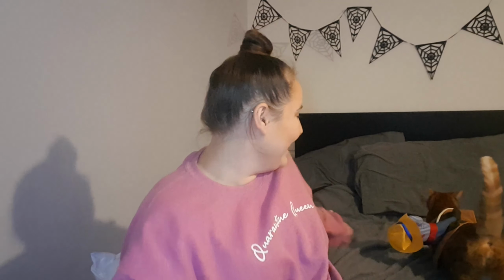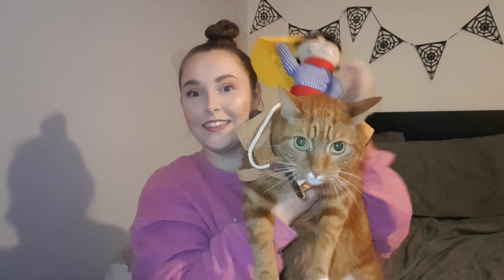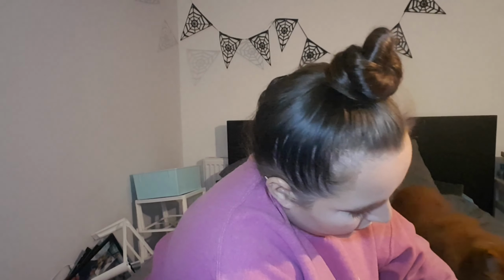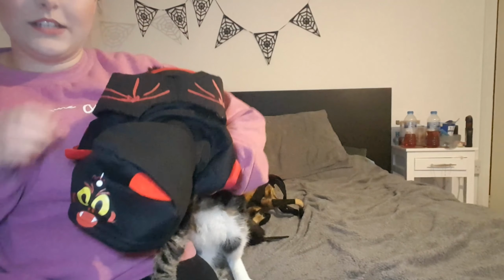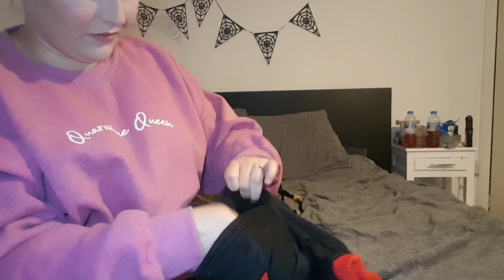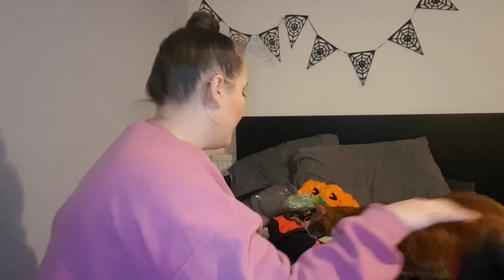DRESSING UP MY CATS IN HALLOWEEN COSTUMES | He growled at me!!!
Hi guys I hope you enjoys todays video!!!
My cats are completely fine and are talking to me lol
I'll see you in the next Halloween video!!

Love ya